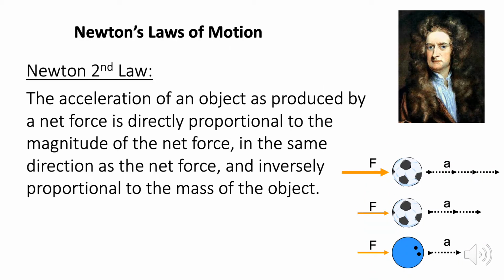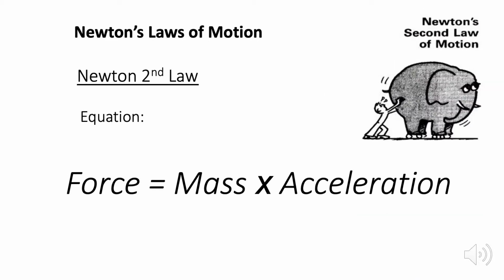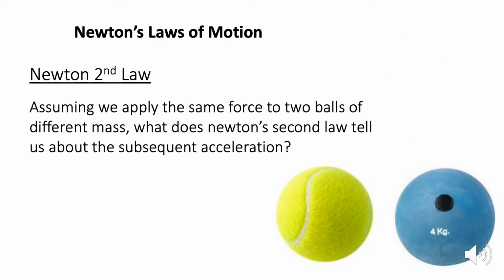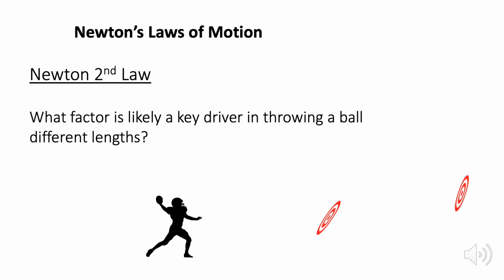Scissors-Paper-Rock Worksheet 1 - Concept Module 2